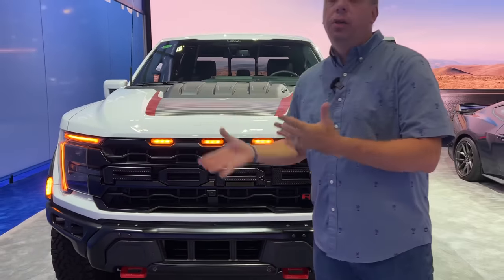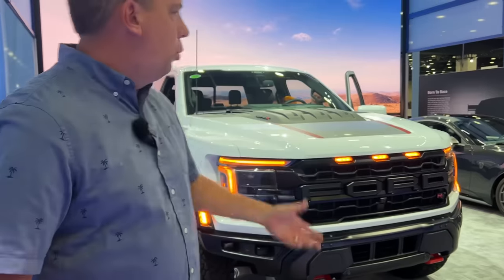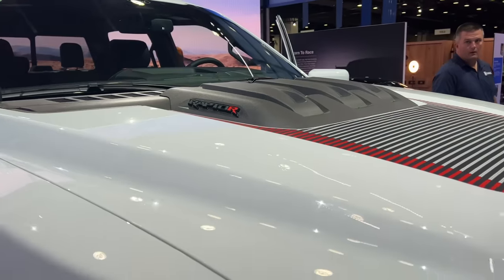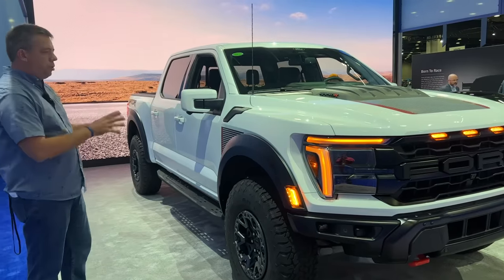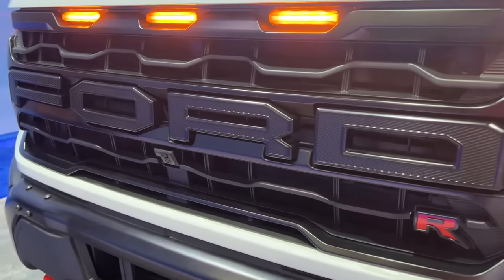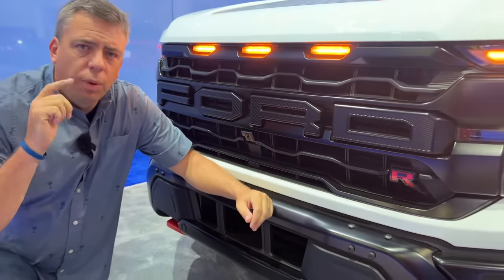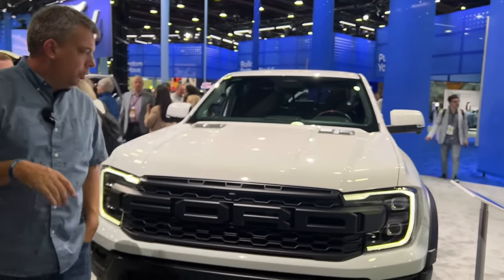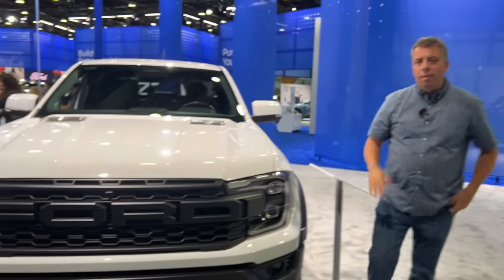The 2024 Ford Raptor R Has THESE Important Changes: I Compare It To ALL The Other Ford Raptors!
The 2024 Ford F-150 Raptor and Raptor R are here with some crucial updates, but that's obviously not all Ford has to offer in its off-road stable. In this video from the 2023 North American International Auto Show in Detroit, Andre covers the new F-150 Raptor R as well as the Bronco Raptor AND the Ranger Raptor!